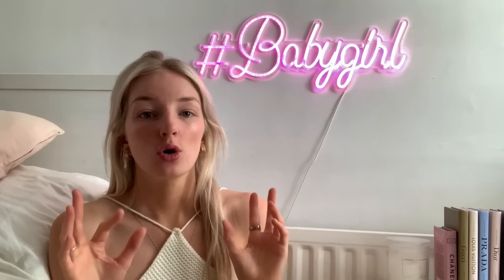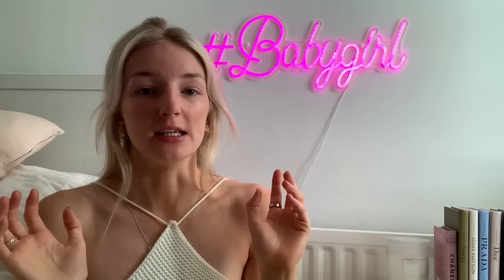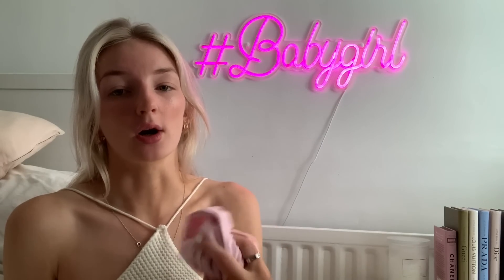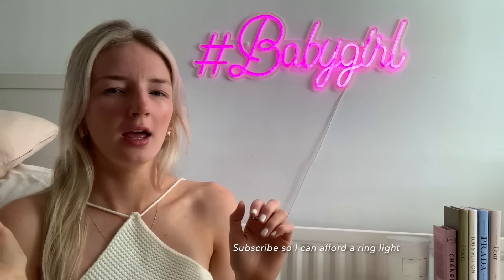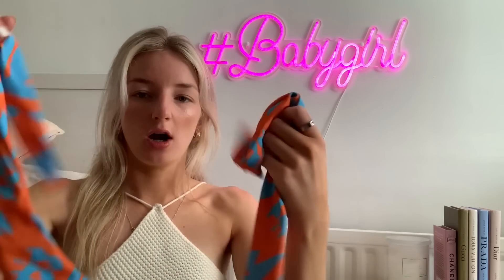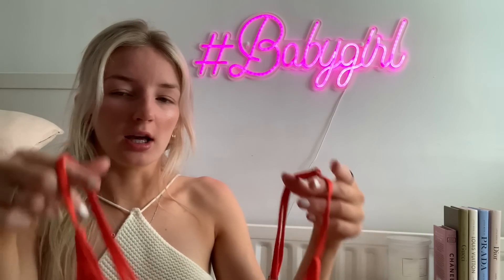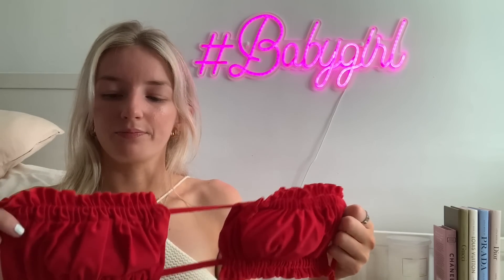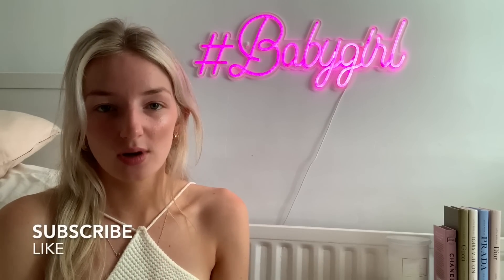SHEIN BIKINIS - TRY ON HAUL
These are a few of my favourite shein bikinis...